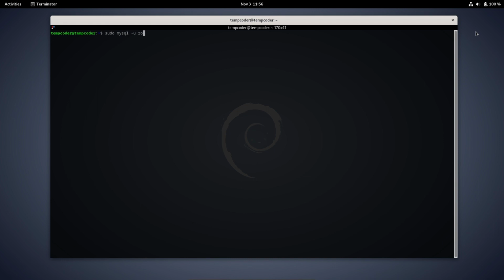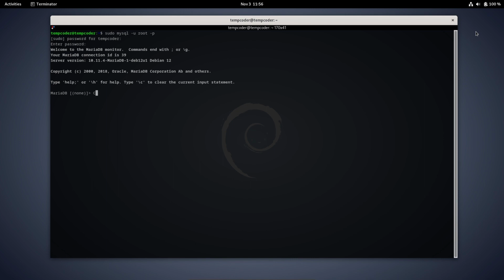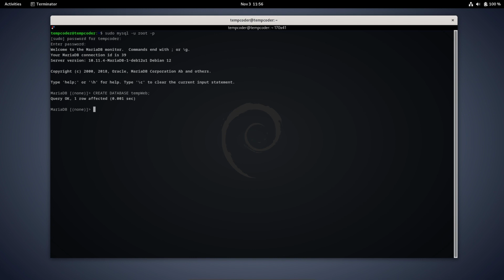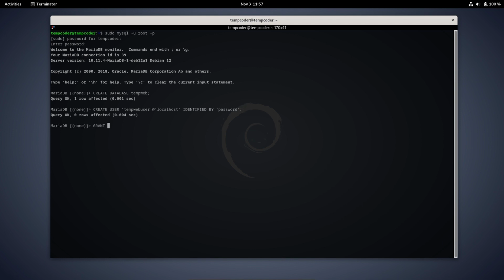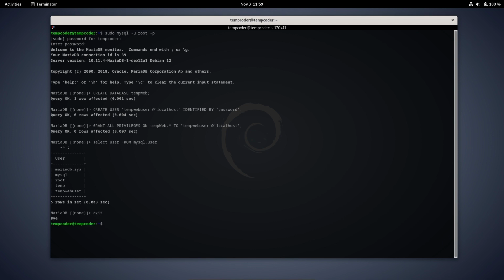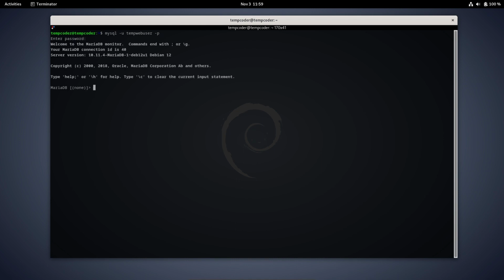MariaDB User Management Adding Users and Setting Permissions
In this comprehensive MariaDB tutorial, we dive into the crucial aspects of user management. Learn how to create users, set their permissions, and bolster the security of your database.

Topics Covered:

Creating MariaDB Users
Granting Permissions
User Privileges

By the end of this video, you'll be equipped with the knowledge to manage user access and permissions effectively in your MariaDB databases.

Your database's security is in your hands – let's get started!

🔗 Links: 🔗